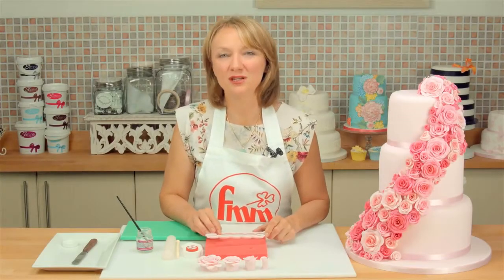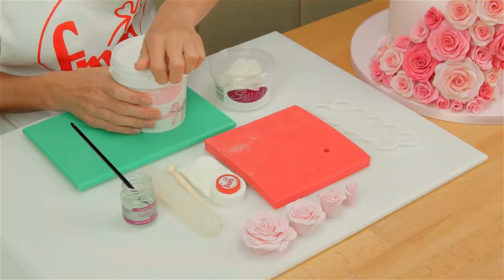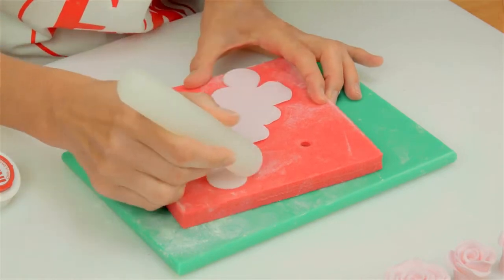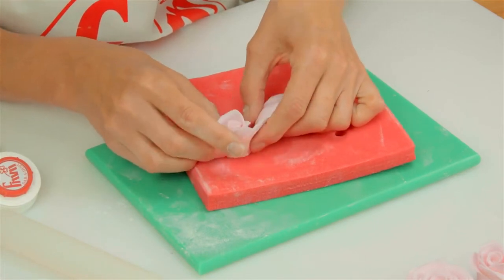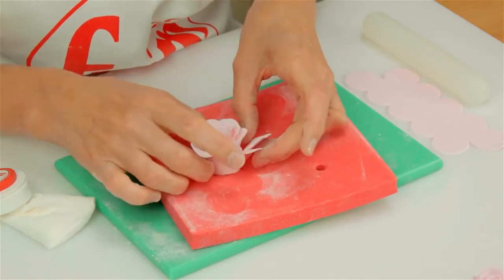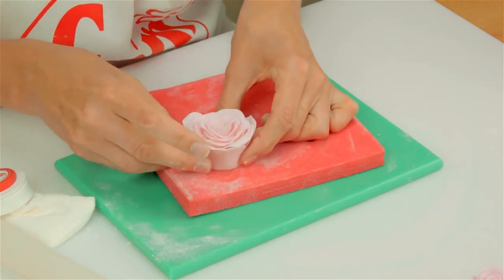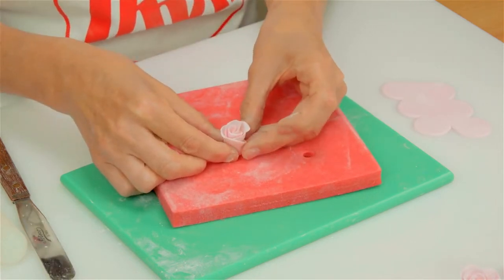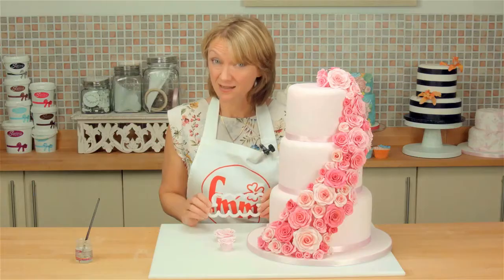Κουπάτ Εύκολο Τριαντάφυλλο FMM - Sugar Roses made simple using The Easiest Rose Ever cutter by FMM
Ένα εργαλείο δημιουργίας χρόνου! Αυτό το διάσημο κουπάτ θα σας επιτρέψει να δημιουργήσετε σε δευτερόλεπτα ένα όμορφο και κομψό τριαντάφυλλο σε σχήμα από μπουμπούκι μέχρι και 7εκ. διάμετρο!

Περιλαμβάνονται και οδηγίες στην συσκευασία στα Αγγλικά.

Make beautiful sugar roses in seconds with the FMM Easy Rose Cutter!
Perfect for giving cakes and cupcakes a sophisticated finish, this cutter is great for beginners or as a time saving tool for more advanced cake decorators.

Four sizes of roses can be made from this one cutter, from a rosebud all the way through to a blooming 70mm rose.
Written instructions included in the package.